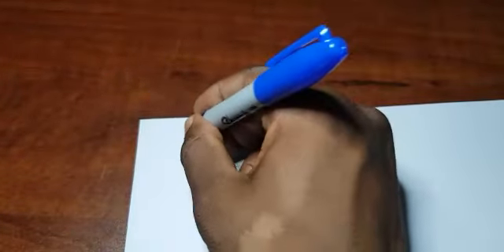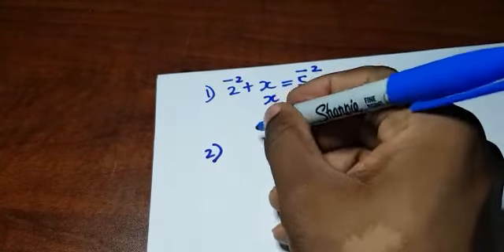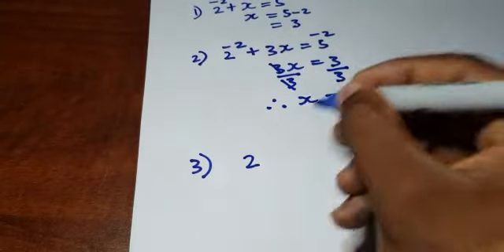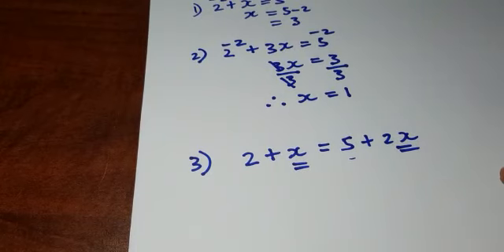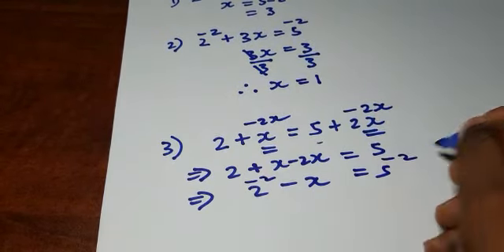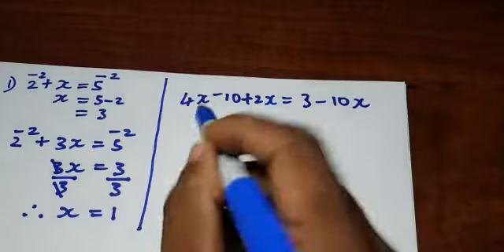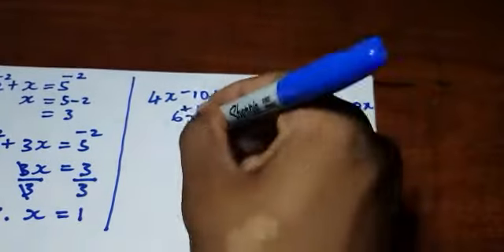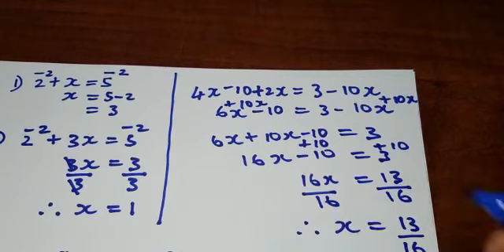Solving simple linear equations (part 1) - examples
This is the first part of a video series on solving linear equations. In part 1, I go through the process of solving simple linear equations in a step by step fashion using a range of examples to illustrate the concepts. Subsequent videos with more challenging problems will be explored.